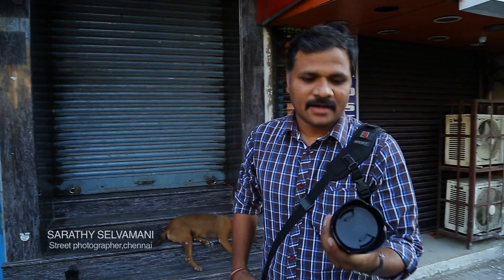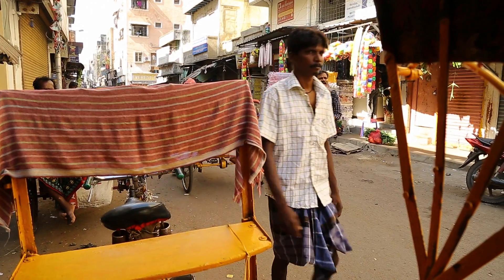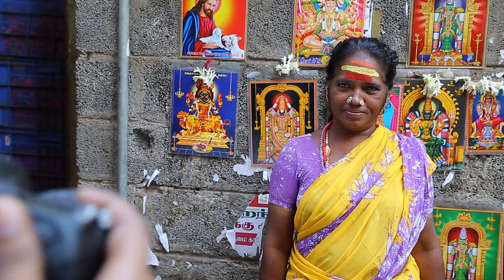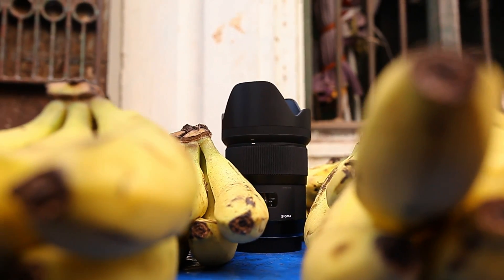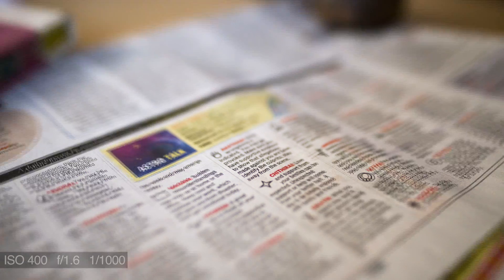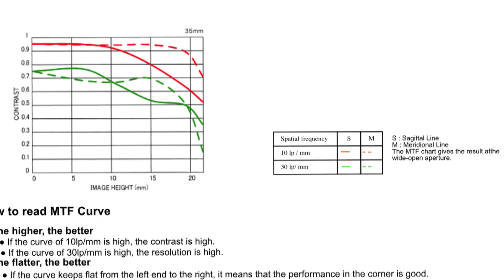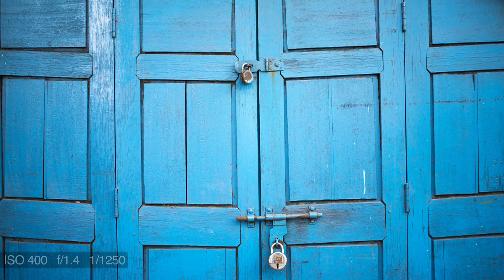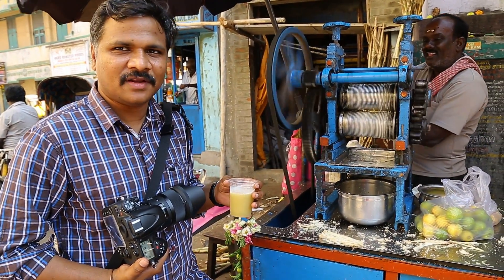SIGMA 35mm F1.4 | ART Lens Review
Review of the SIGMA 35mm F1.4 | A Lens by Indian Photographer, Sarathy Selvamani